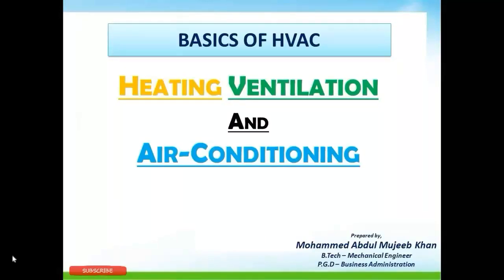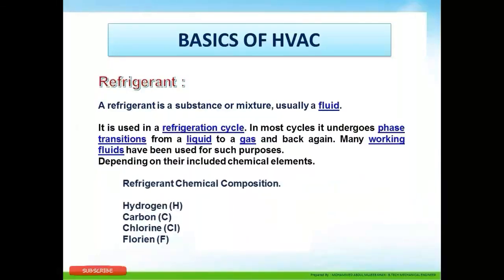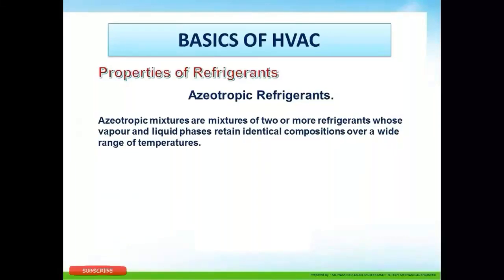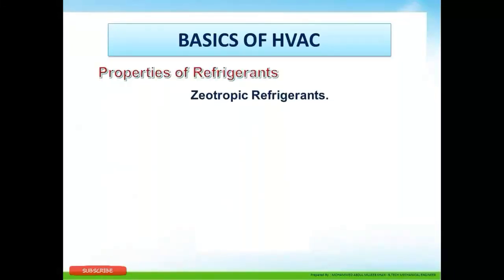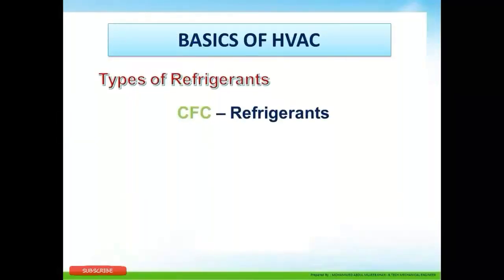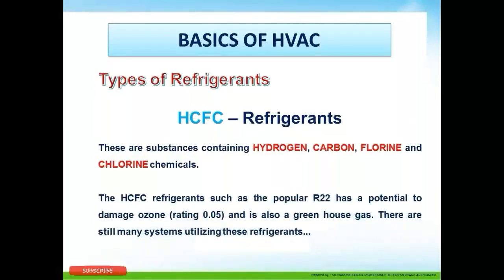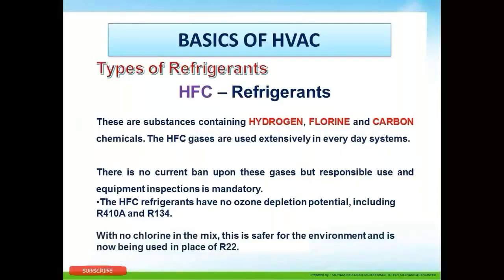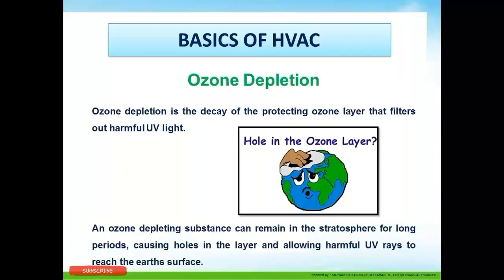Refrigerant Types - HFC, CFC, HCFC (Short Video) SIMPLIFIED